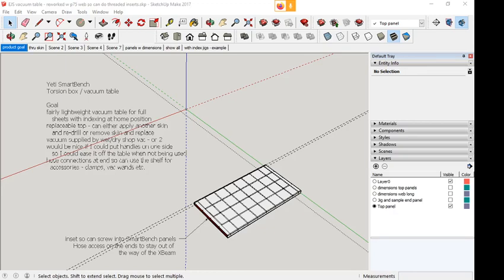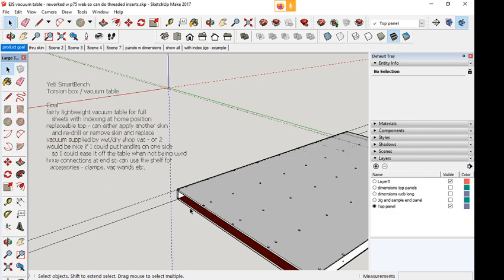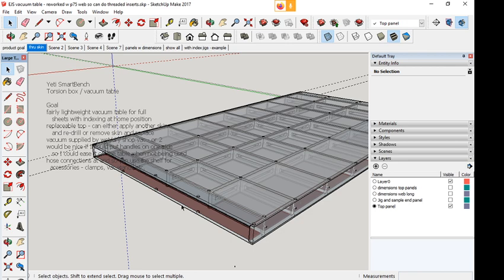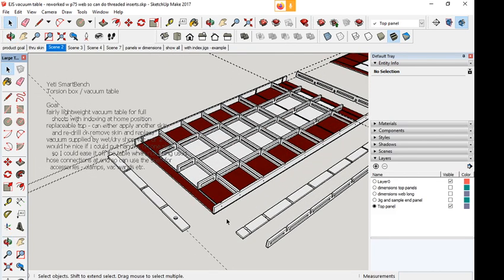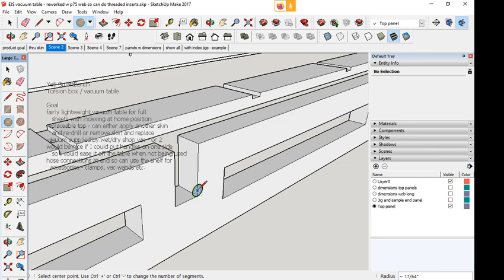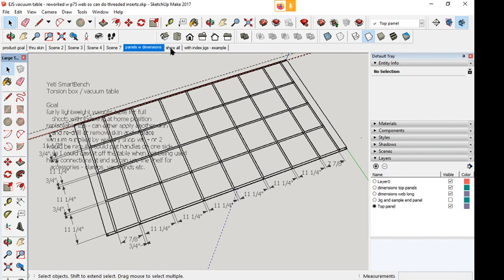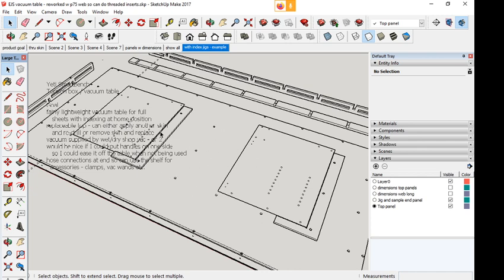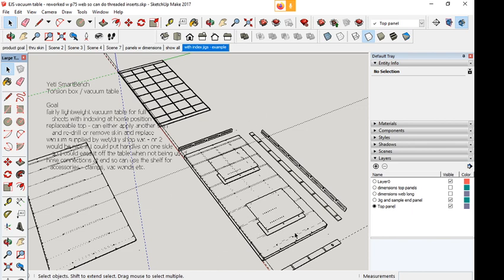Sketchup - vacuum table design ideas - powered by wet/dry shop vac.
This is a design for a torsion box based vacuum table I will be building and testing for the Yeti SmartBench.  This is still a work in progress, as I am not sure how many holes to drill in the spoilboard etc.

Suggestions appreciated.